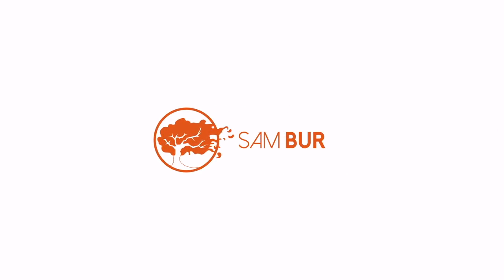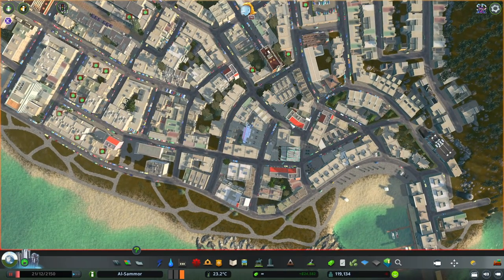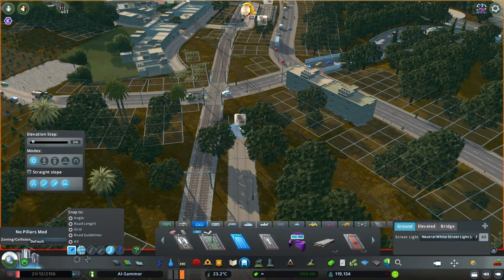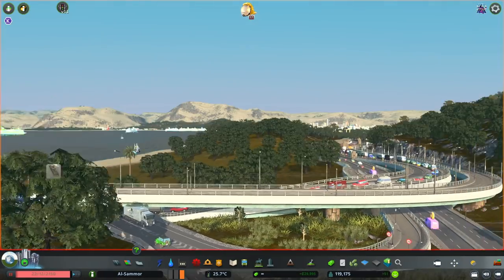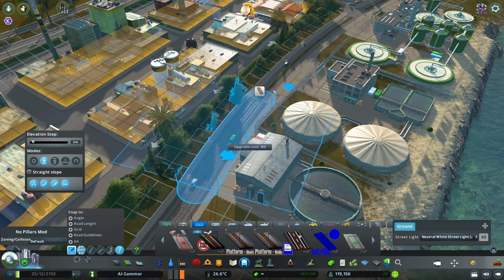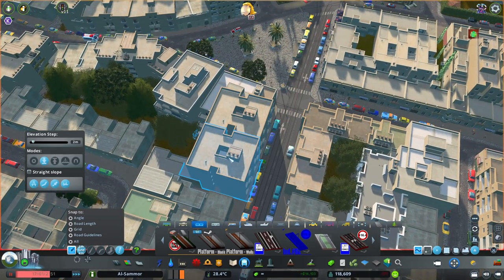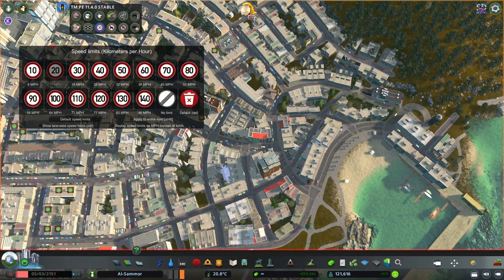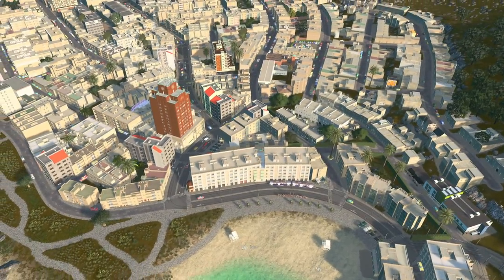Are Trams Better Than Trains | Cities Skylines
Lets play: Instead of using trains, let's do something a little bit different. Trams are much more diverse! In this video I try to show the whole process instead of speed builds. Enjoy!